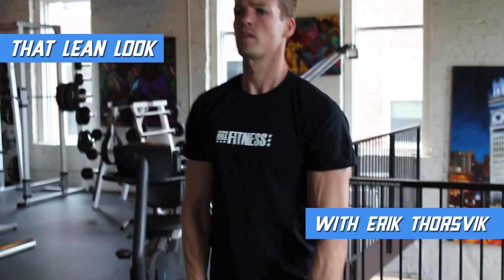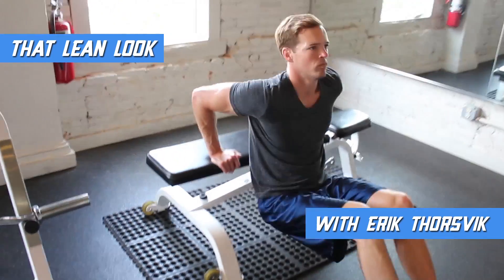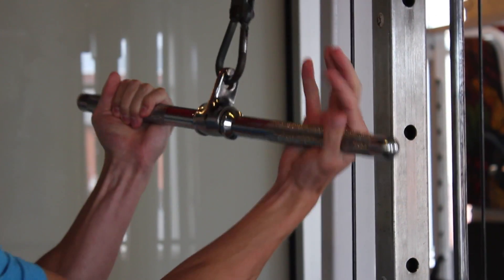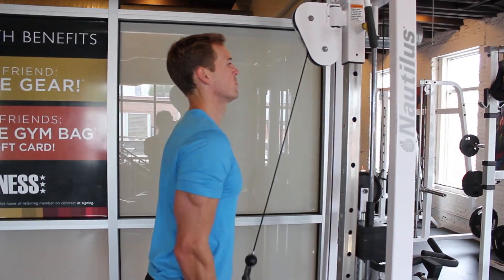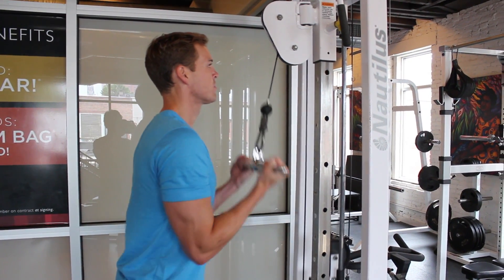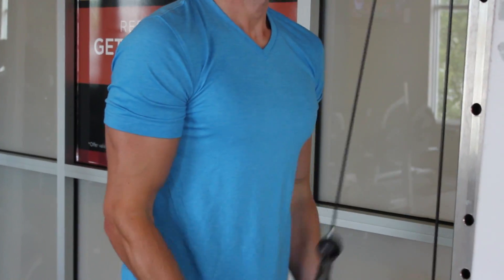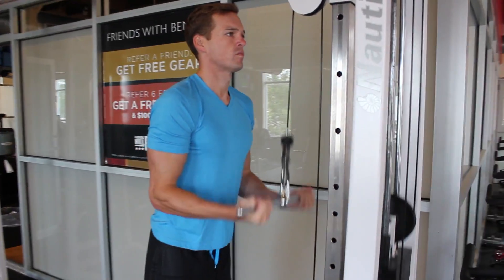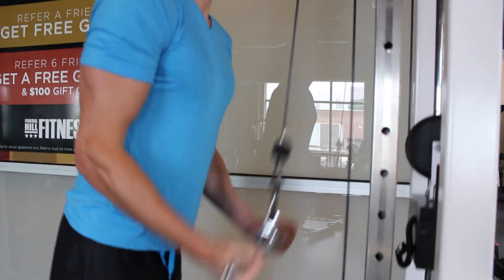Reverse Cable Extensions - Tricep Exercises for Men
Lose fat get ripped

This video is part of several other videos that you can check out more of on my youtube page. I want to teach you the tricks and show you how to build lean muscle and get toned.

Thanks for checking it out and I'll see the new you soon!

-Erik

Music in intro is by Neumann Films - Percussion #9 (90bpm) by Luke Neumann